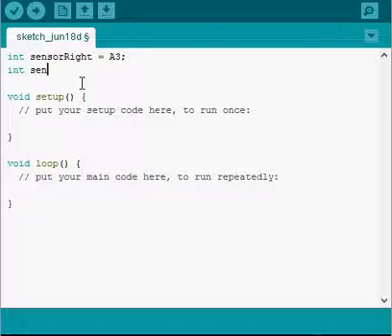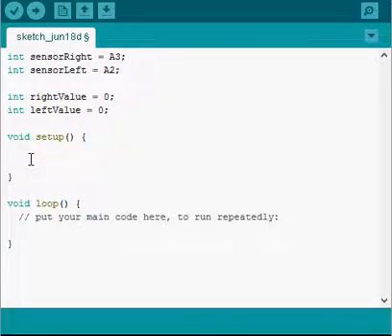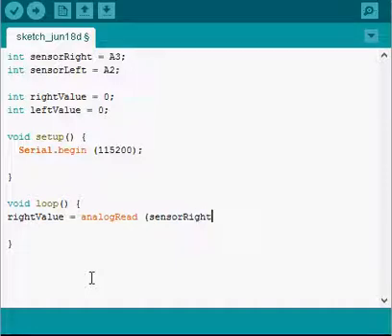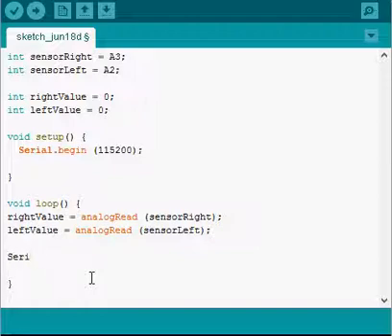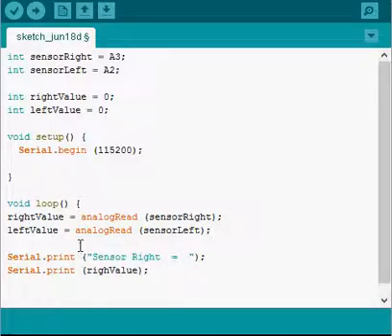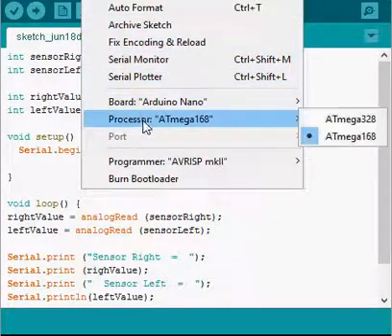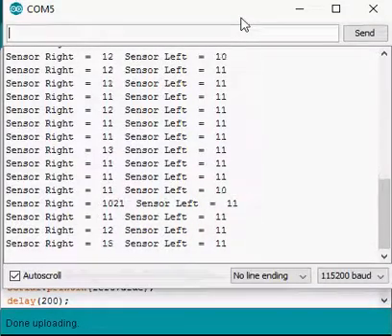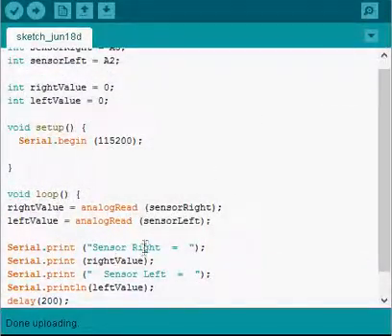Programming the Arduino Robot Part 3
This video takes you through the process of programming the simple Arduino robot from my blog The Project Inventory.